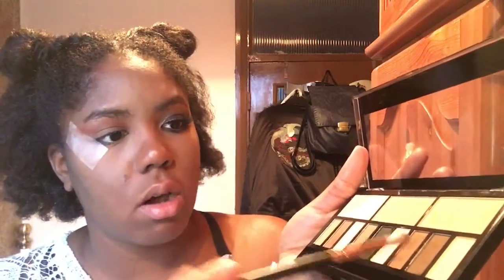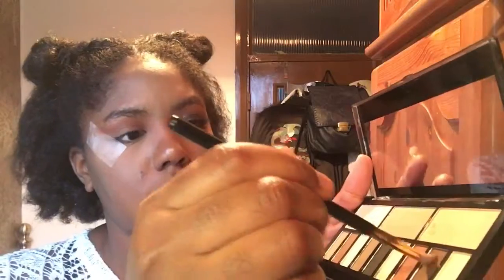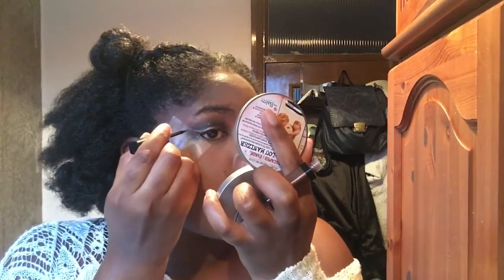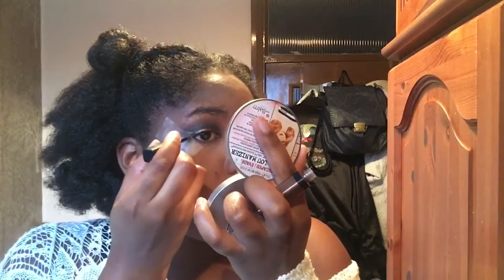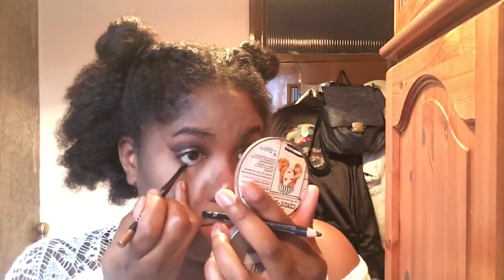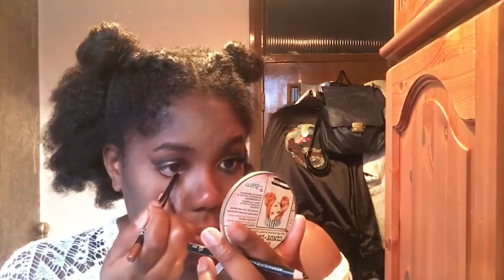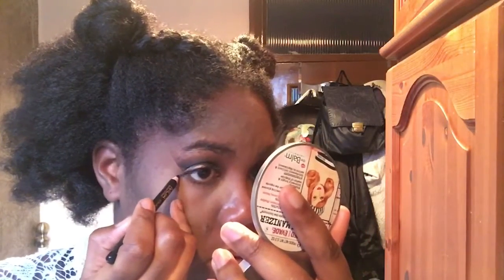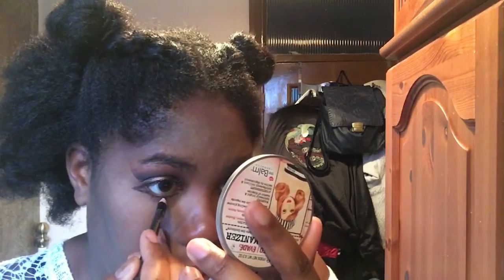Black and Bronze Smokey Eye | Major Keys to Longwear Makeup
Hi Guys! So this video is finally here after how many weeks and 2 attempts at editing and my phone running out of storage etc etc. Hope you enjoy this makeup look and if not at least find some of the tips useful!

Eyes:
Makeup Revolution Ultra Eye Contour Light and Shade palette
Too Faced The Power of Makeup Palette
Maybelline Eyestudio Lasting Drama Gel Liner (01 Black)
Barry M Fine Glitter Dust (22)
3ina The Eyeliner (506)
3ina The Automatic Eye Pencil (506)
MUA Intense Colour Eyeliner Pencil (Jet Black)
Colourpop Super Shock Cheek (Highly Waisted)- inner corner highlight
Starcrushed Minerals Glitter (Cherry Cordial)
L'Oreal False Lash Superstar Mascara
Eyelure x Vegas Nay Lashes (Grand Glamour)

Face:
Rimmer Stay Matte Primer
Inglot Duraline
LA Girl Pro Conceal (Fawn/Mahogany)
Cliniqué Chubby in the Nude Foundation Stick (26 Ample Amber)- highlight
Lancôme Teint Idole Ultra 24h foundation (14)- contour
Milani 2-in-1 Conceal and Perfect Foundation/Concealer (14 Golden Toffee)
Soap and Glory One Heck of a Blot Powder (Translucent)
Soap and Glory 2-in-1 Archery Brow Sculpting Crayon (Dark Chocolate)
Model Co Highlighting Trio (Bronze)
Makeup Revolution Vivid Baked Bronzer (Rock on World)
L'Oreal Infallible Fixing Mist

Lips:
Obsessive Compulsive Cosmetics Lip Tar Primer
MUA Intense Colour Lip Liner (Red Drama)
MUA Luxe Liquid Lipstick (Reckless)
Freedom Pro Lipstick (Pure Vamp)